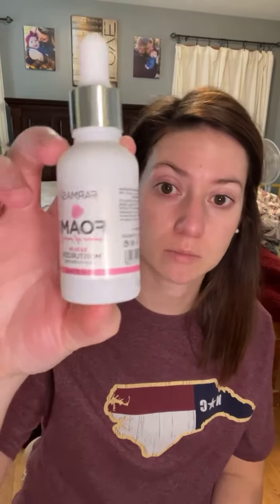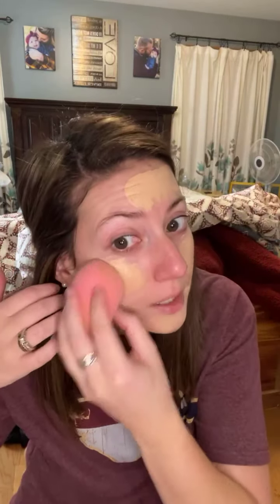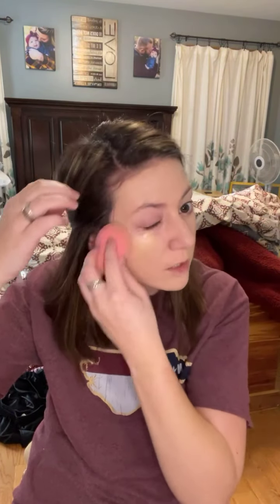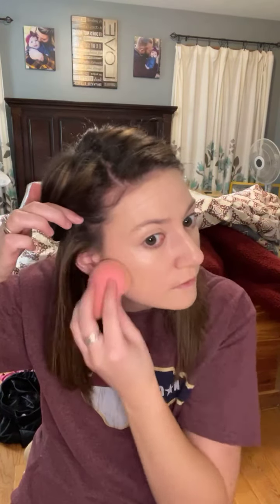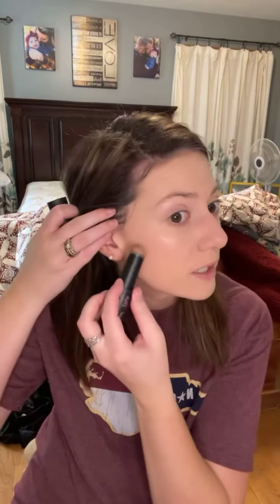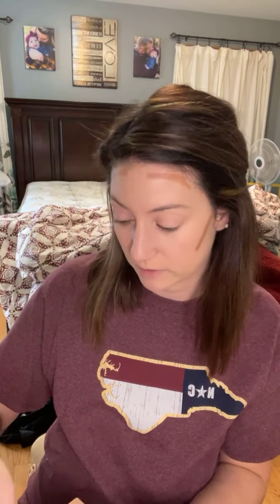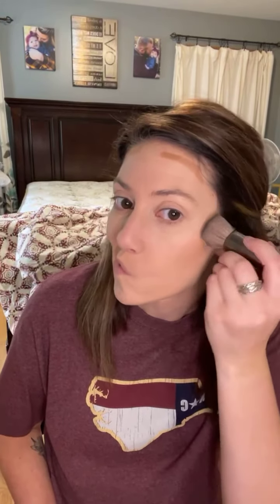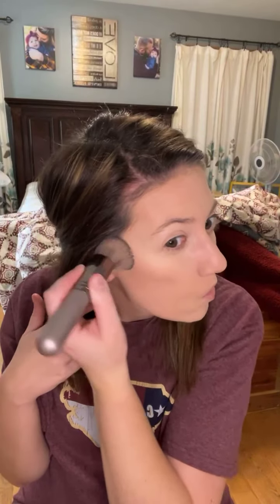Fastest Makeup Look • Farmasi Face • Vegan Mascara • Can you get ready in under 15 minutes?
Makeup doesn’t have to be complicated!! Join me as I do the quickest live I’ve ever done!